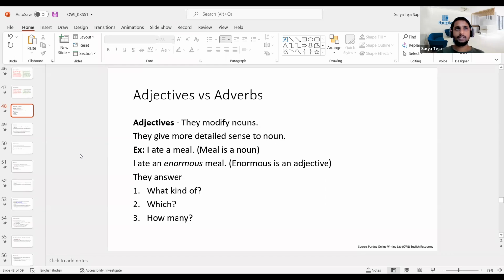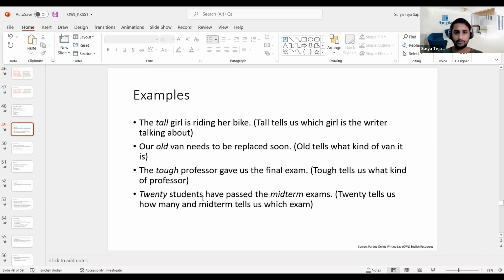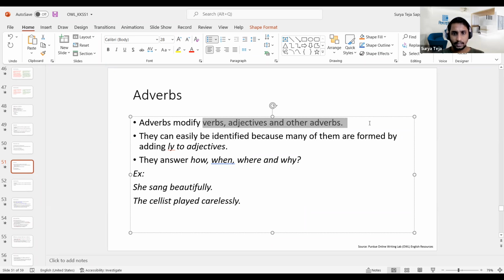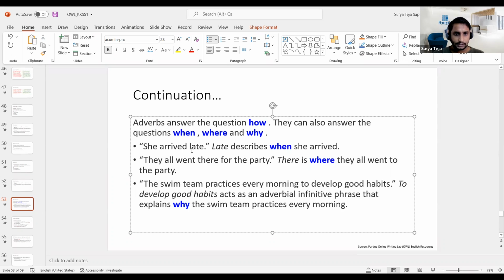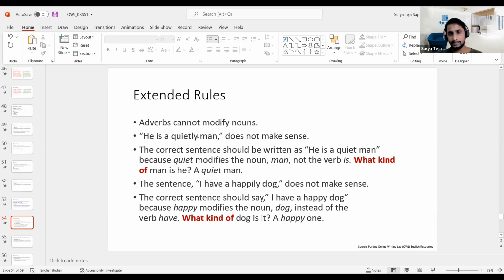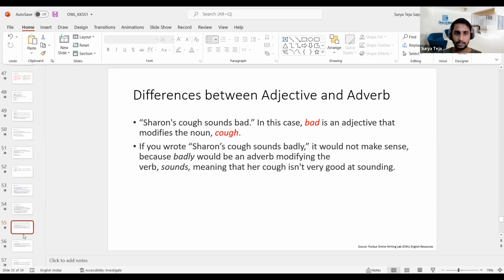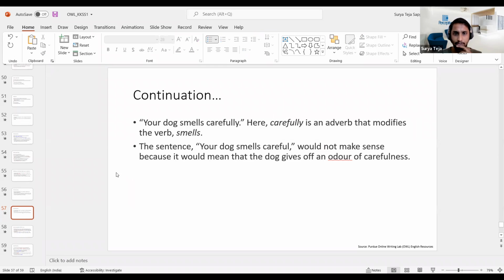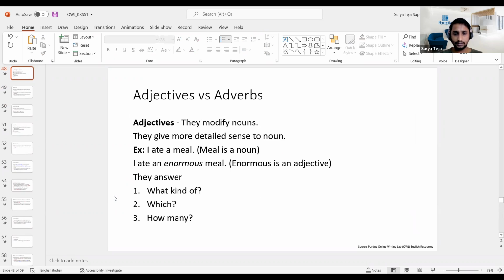Adjectives Vs Adverbs